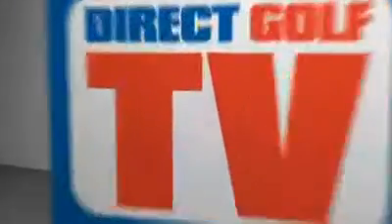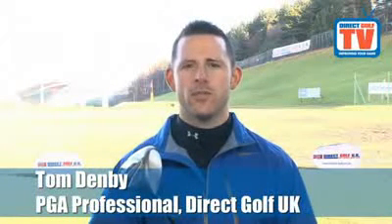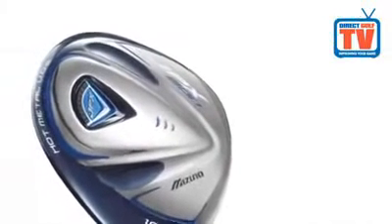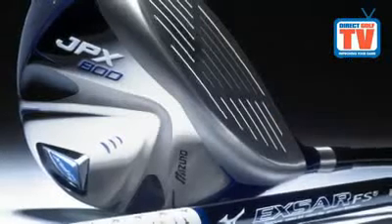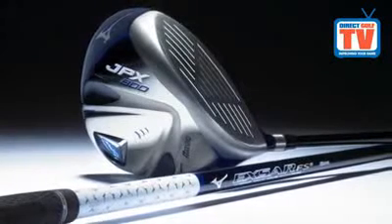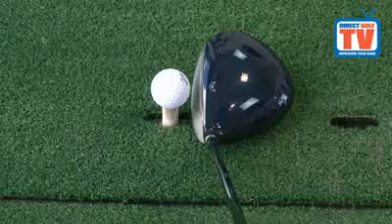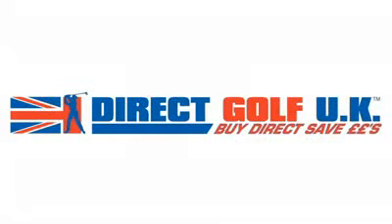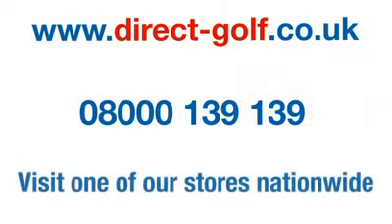Mizuno JPX-800 Driver_golfclubsingapore.org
Mizuno JPX-800 Driver
The new JPX800 HOT METAL with Ultimate Dynamic Stability increases average driving distance by specifically targeting an improvement in ball speeds from shots struck above and below the sweet spot. Data from Mizuno's Tour testing and National Fitting Centres showed that most distance loss occurs when golfers miss-hit from high or low on the clubface.